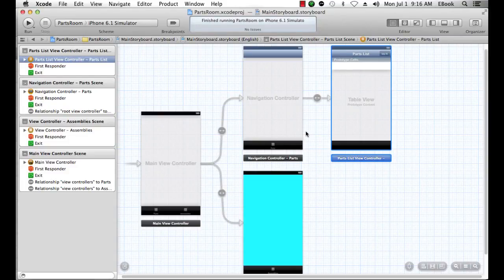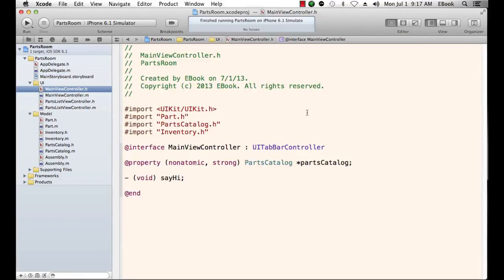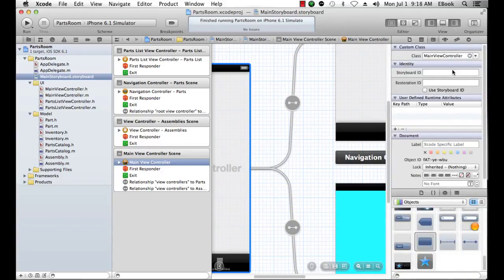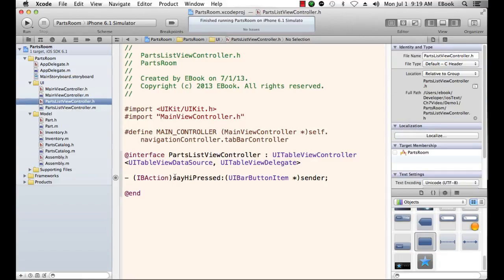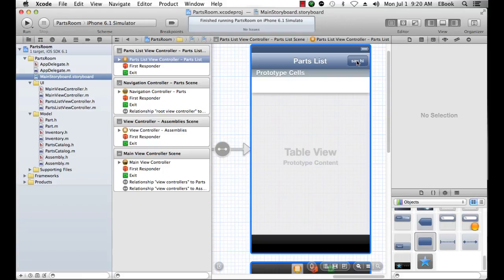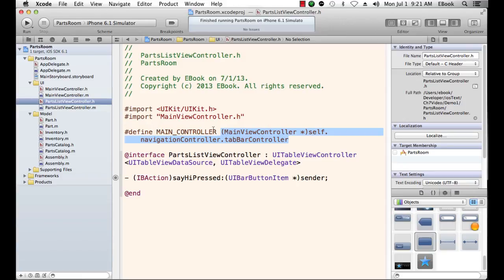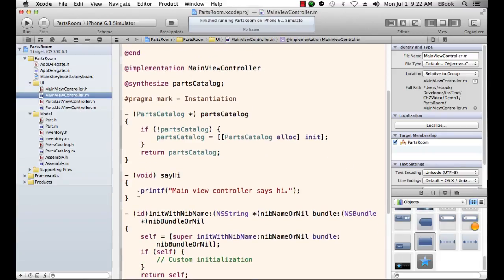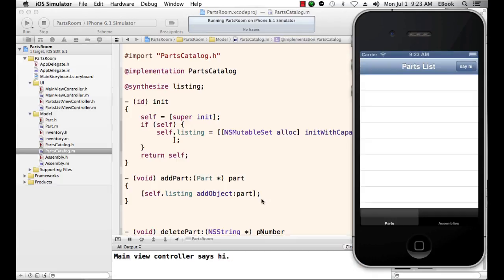54257 053 Parts Room App View Controllers